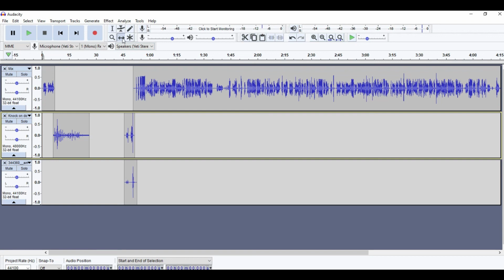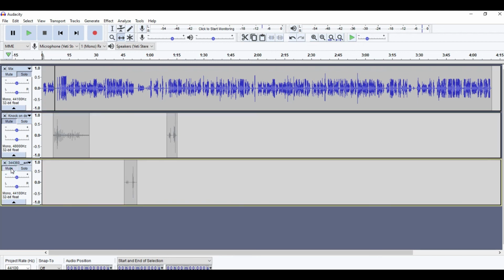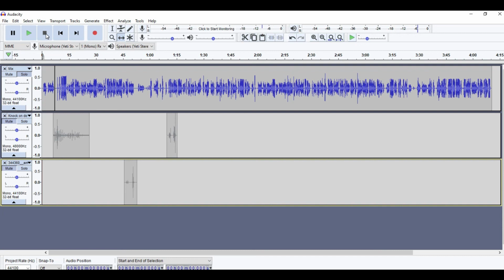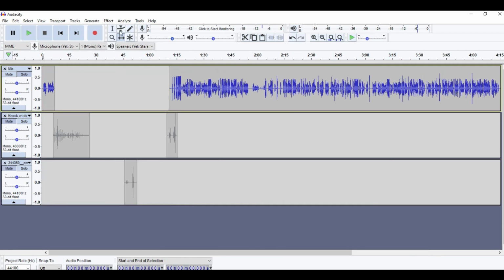Adding background to a file using Audacity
This video is kind of short and to the point. If I get enough views or request then I will make a full length tutorial on adding background sounds, music and other effects in a full video from start to finish. The includes doing noise reduction, placing clips and fades as needed.  I hope this helps